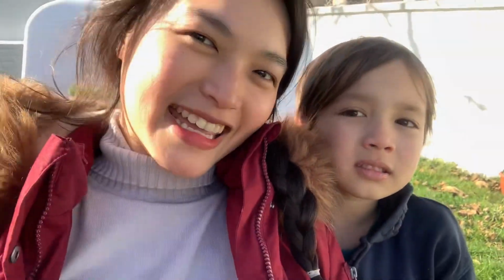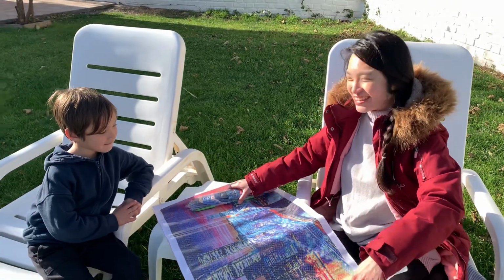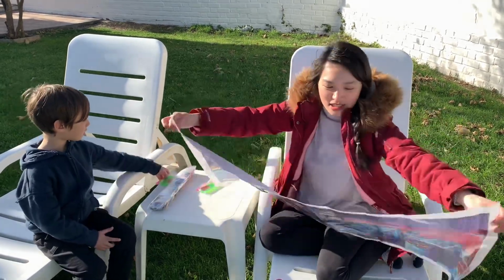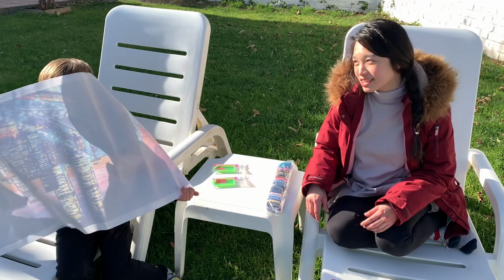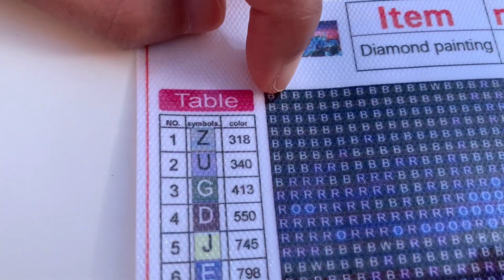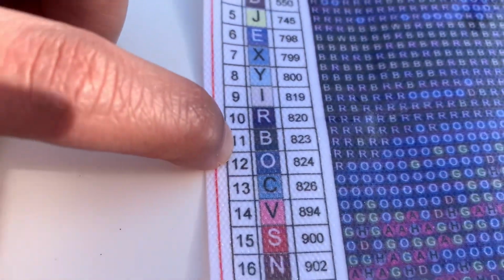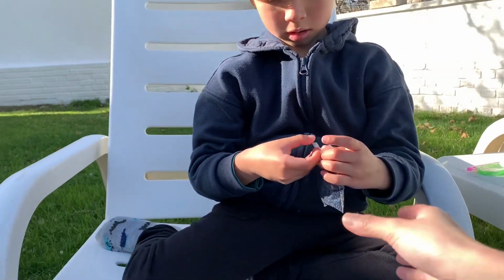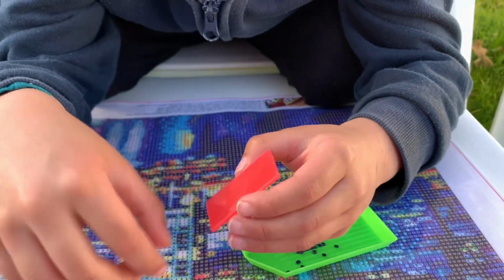DIY Diamond Painting from NewCraftDay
This is kindly gifted by the brand. Handmade works that beginners can enjoy 💚